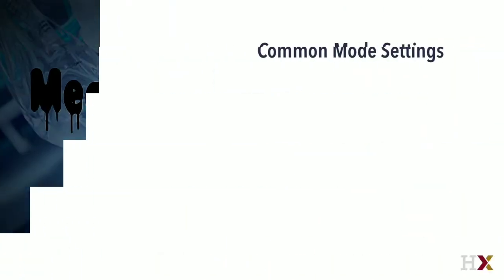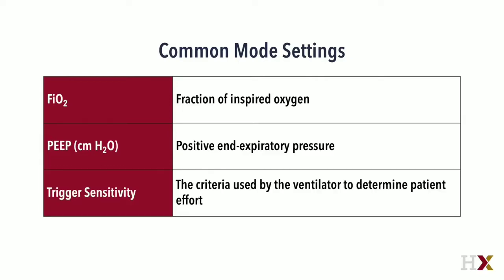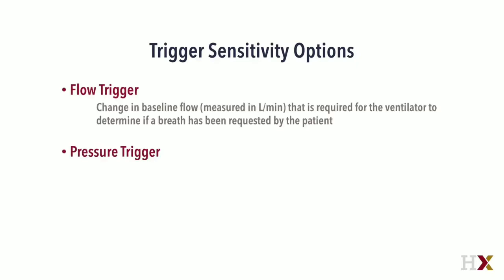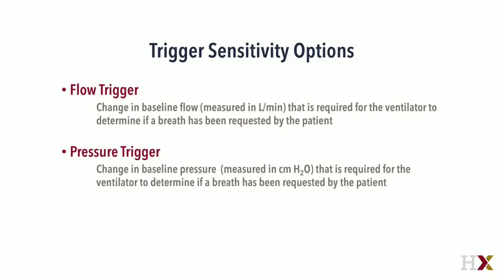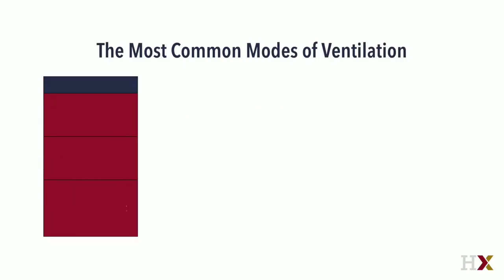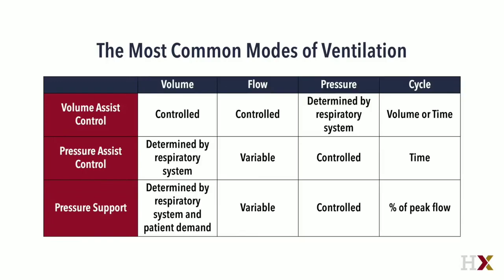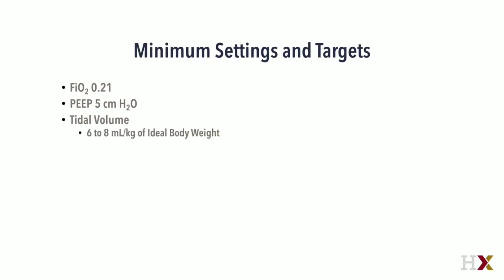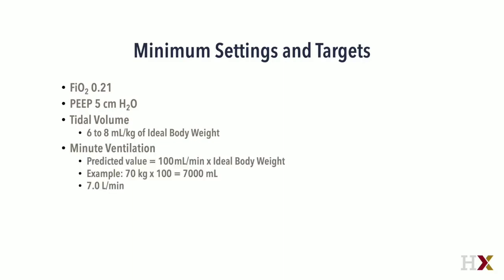التهوية الميكانيكية mechanical ventilator (الجزء الاول)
سيتم شرح موضوع ال mechanical ventilation من جامعة اوكسفورد بطريقة مبسطة من الصفر الى الاحتراف .